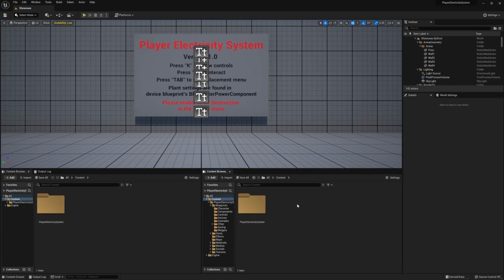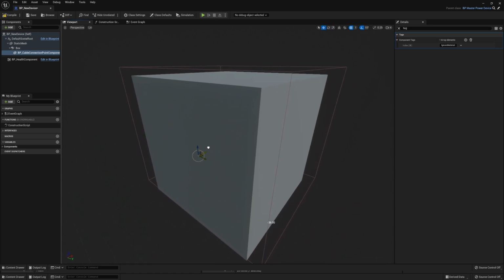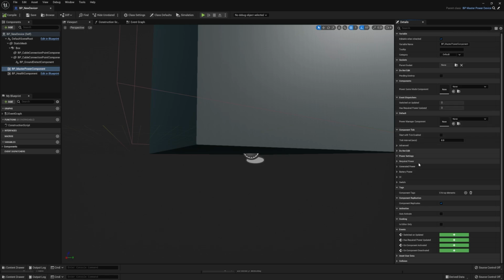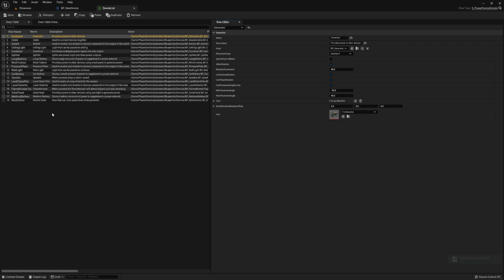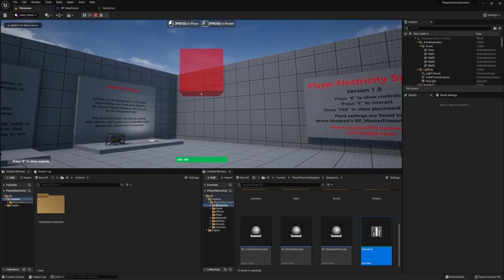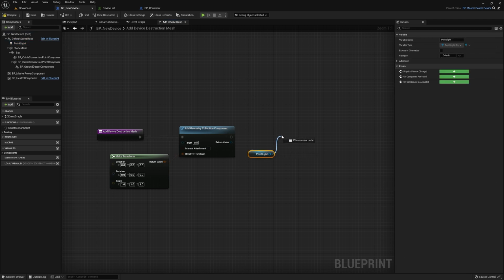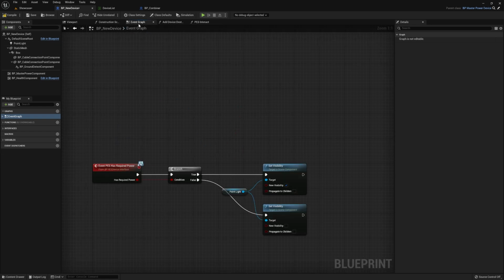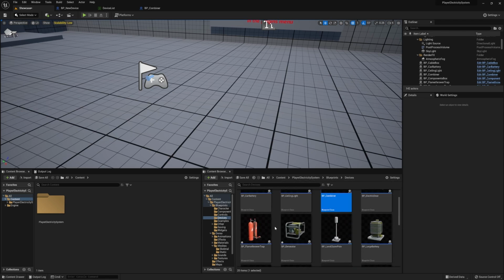Player Electricity System (Adding New Devices)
This is a guide on how to add new devices to Player Electricity System.
Click▼